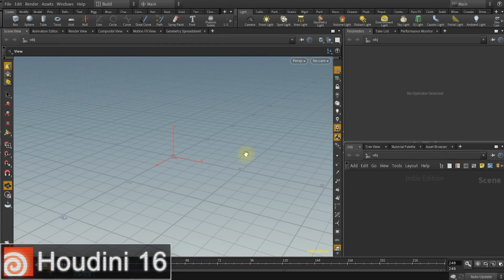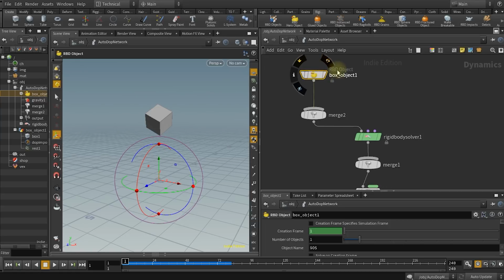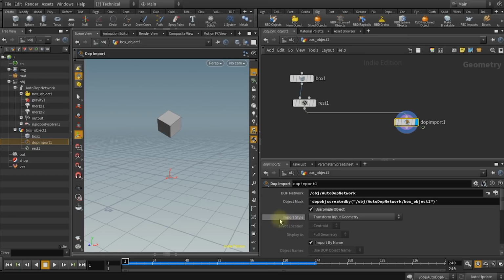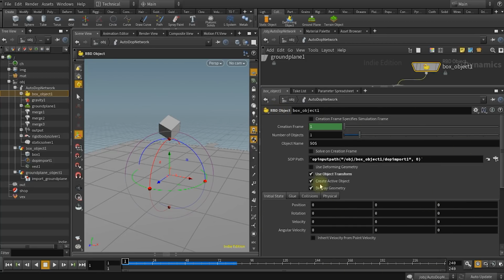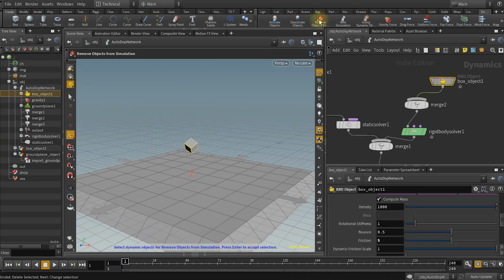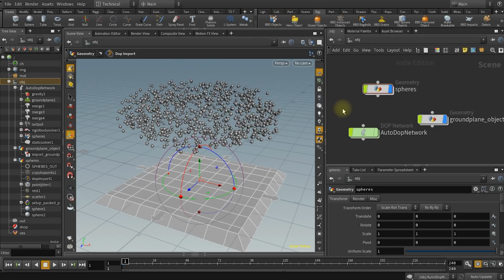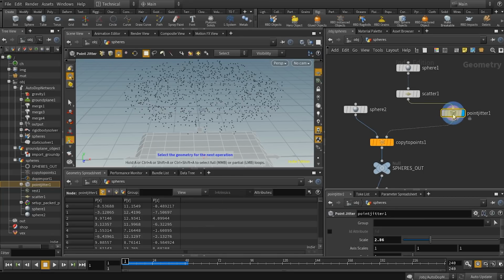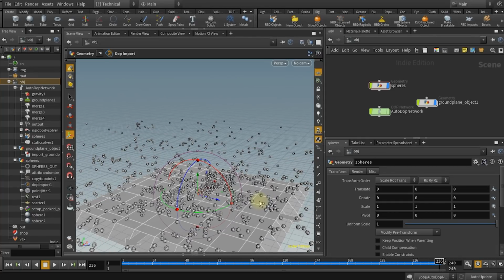PHYSICS For Absolute Beginners - SideFX Houdini Tutorial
New to SideFX Houdini? In this tutorial I will give you a detailed introduction to working with Physics in Houdini!

In this tutorial we will cover the fundamentals of working with Physics in Houdini to get you up and running fast!

- How to set up a basic physics simulation
- How DOP (dynamics operator) networks work
- What are solvers and how do they work?
- Setting up initial state for your physics objects
- Changing physical properties such as friction and bounce
- How to use CopyToPoints to create a group of spheres
- How to use attributes to randomise initial velocity

All questions, comment and feedback are always welcome :)